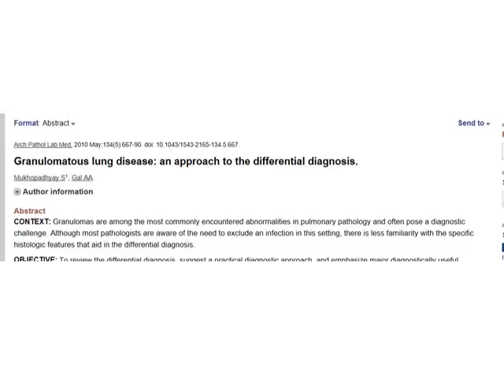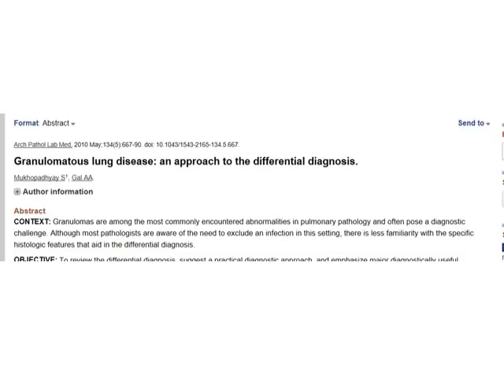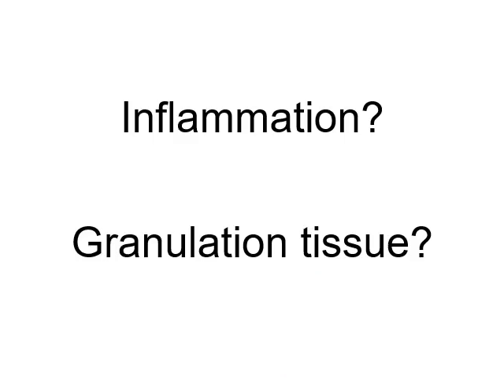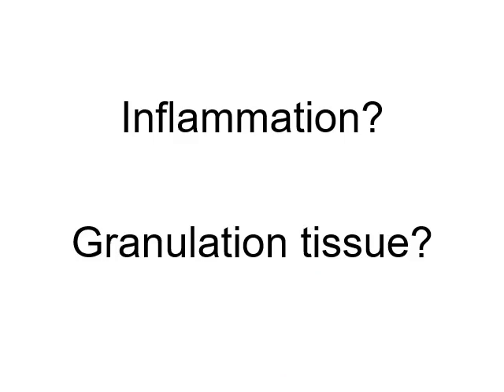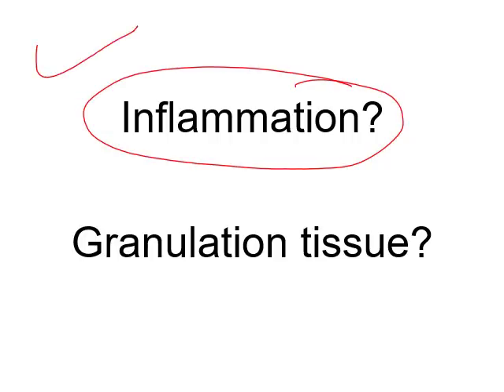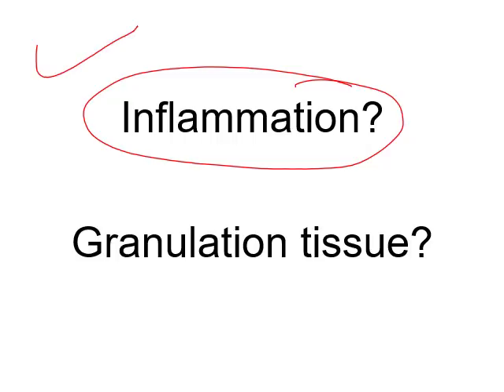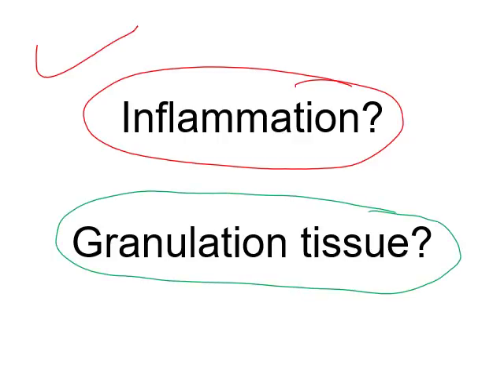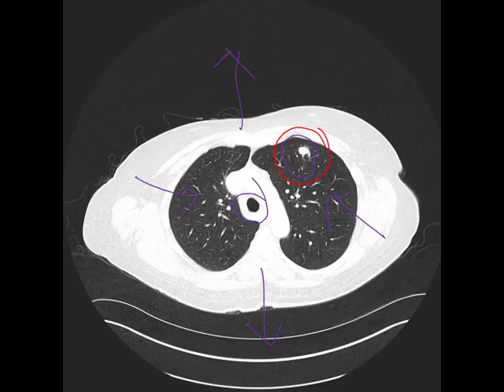What is a granuloma?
This video explains what a granuloma is with the help of colorful diagrams and pictures of granulomas as they appear under the microscope. Dr. Sanjay Mukhopadhyay is a medical doctor (pathologist) who diagnoses lung diseases such as lung cancer, mesothelioma, infections and interstitial lung disease by examining tissue samples with a microscope. He is the author of a textbook of lung pathology published by Cambridge University Press. He also posts freely accessible educational material related to pathology and lung diseases on Twitter (@smlungpathguy), Instagram (@smlungpathguy) and Facebook (his professional Facebook page is open to all).